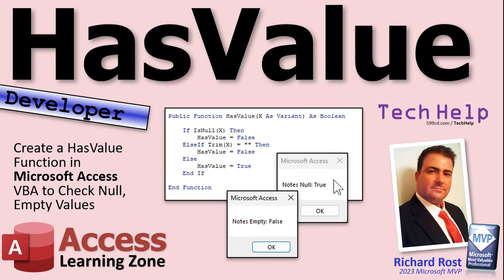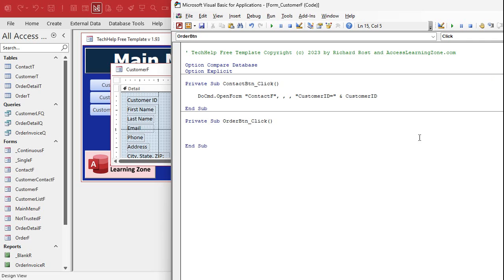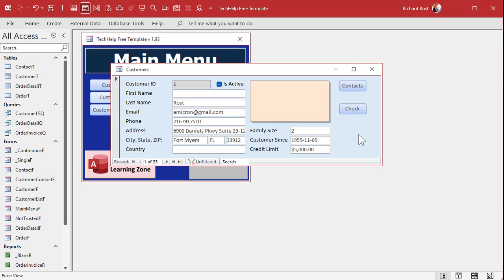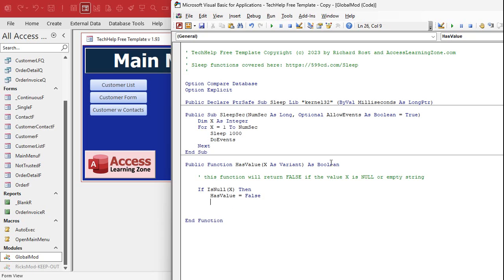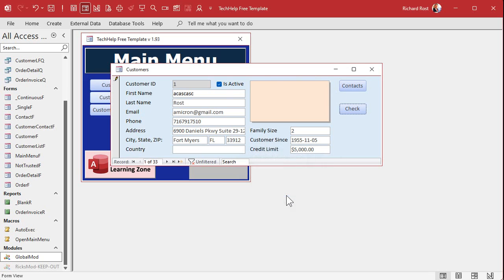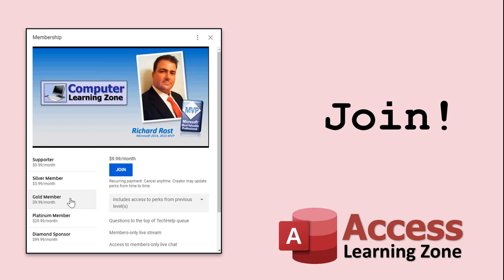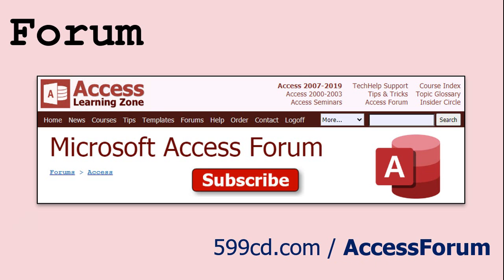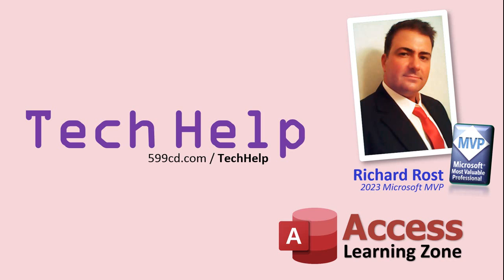Create a HasValue Function in Microsoft Access VBA to Check Null, Empty Values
In this Microsoft Access tutorial, you will learn how to create a custom HasValue function using VBA. This function is specifically designed to check for empty and null values in short and long text fields. This function is great for when you don't know what type of field you're dealing with, and you're tired of always checking for both.

Mason from Schaumburg, Illinois (a Platinum Member) asks: How can I understand the difference between an empty value and a null value in Microsoft Access? I have a button on a form to check if a field is blank, but when a user deletes a value in a record, I noticed that the behavior differs for short text fields (which become null) and long text fields (which become empty). Can you explain what's going on?